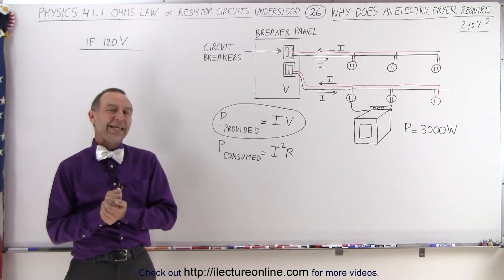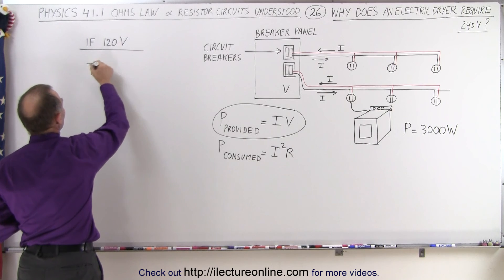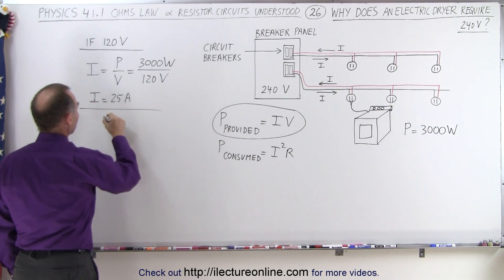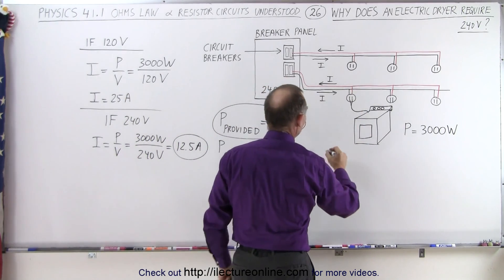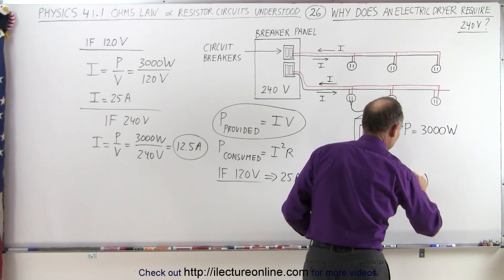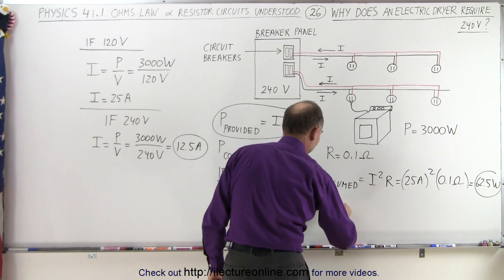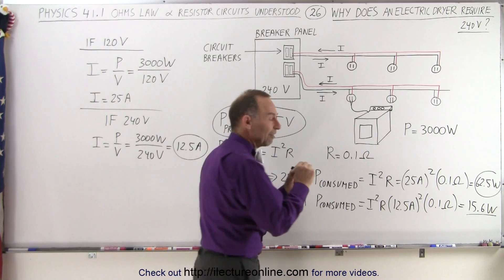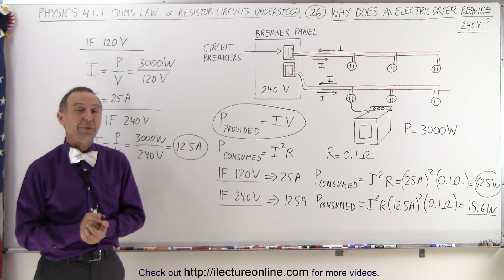Physics - E&M: Ch 41.1 Ohm's Law & Resistor Circuit Understood (26 of 42) Why dryers require 240V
In this video I will explain why in the U.S. electric dryers need a 240V voltage supply. (Most countries in the world have 240V voltage supply in homes where the U.S. have 120V.)